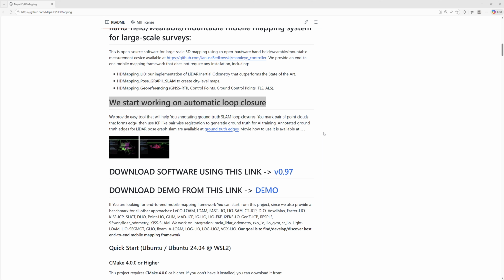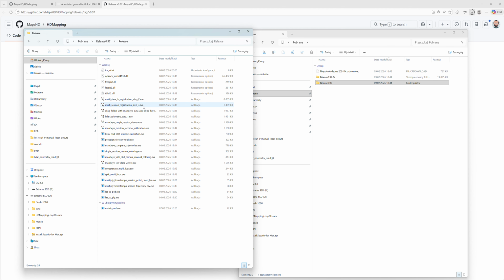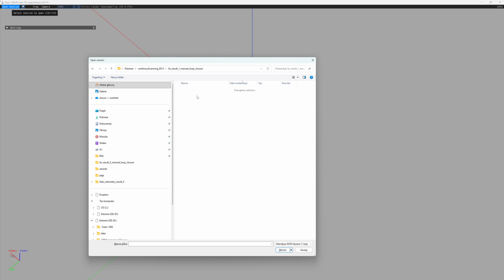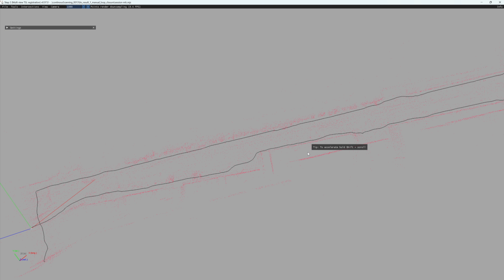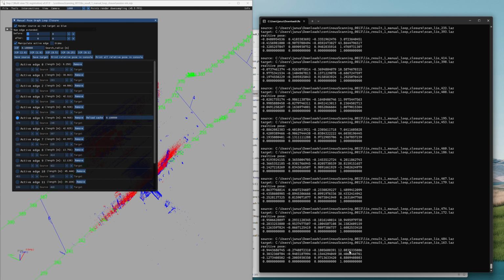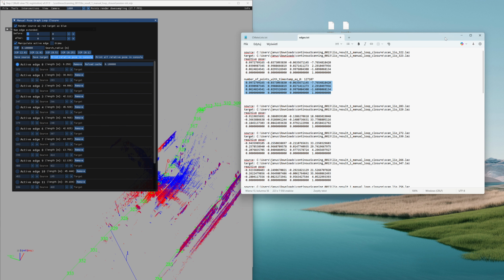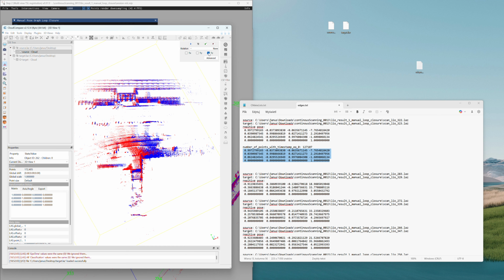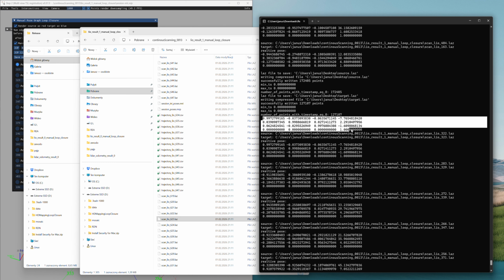Preparing training data set for AI training (pair wise matching), alternative to ICP, NDT, FPFH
This movie explains how to prepare training dataset for automatic loop closure. It shows how to prepare data composed of source point cloud, target point cloud and relative pose between them.